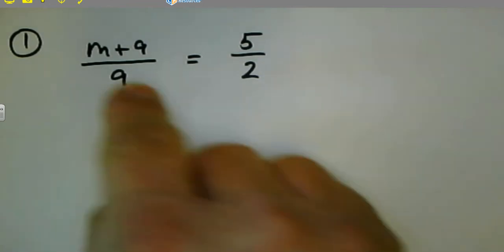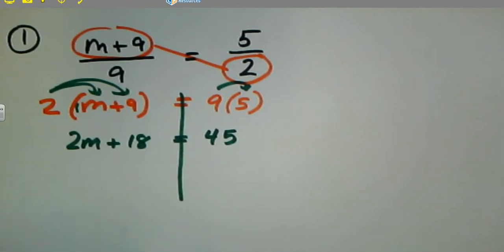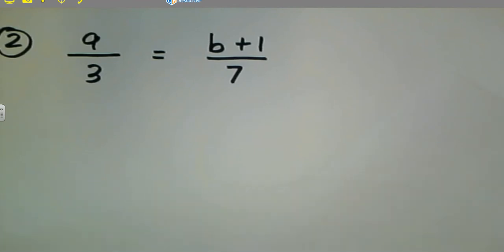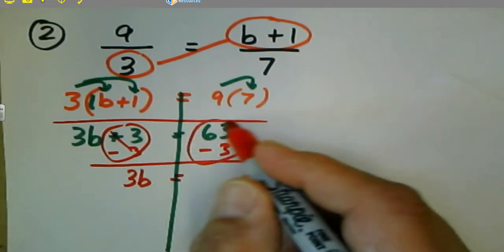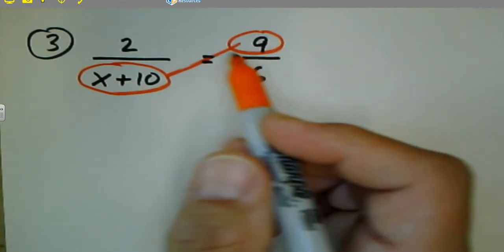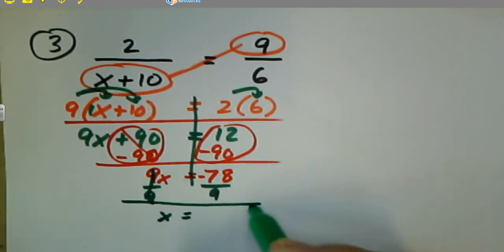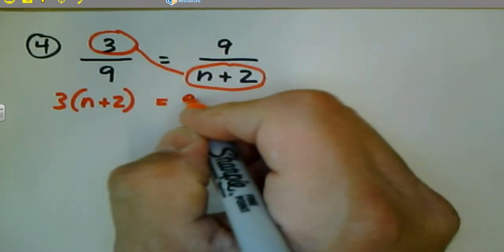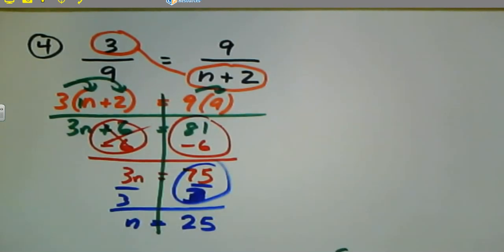04/22/2021 Solving Proportions - Day 3